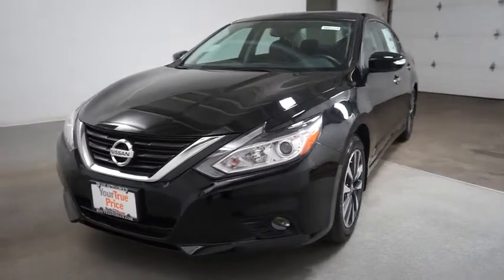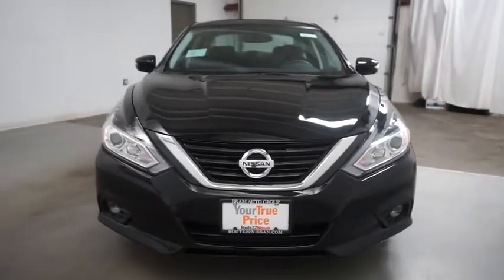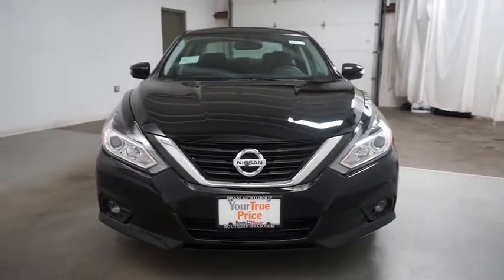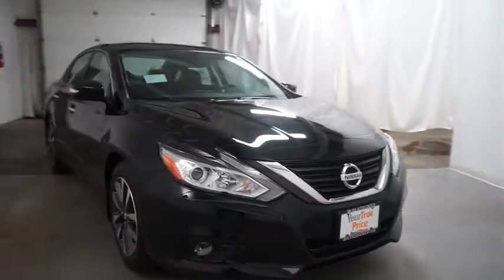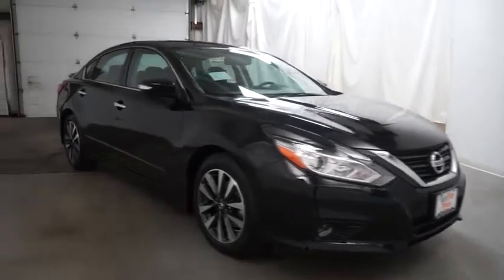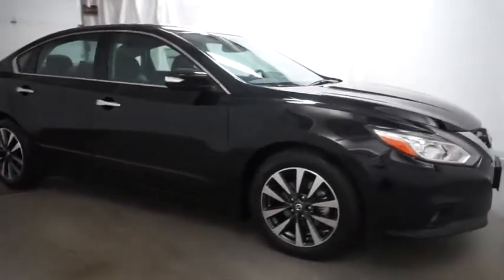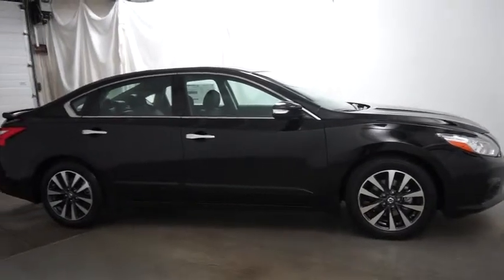2016 Nissan Altima Hillside, Newark, Union, Elizabeth, Springfield, NJ 360321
2016 Nissan Altima
2016 Nissan Altima 2.5 SL - Stock#: 360321 - VIN#: 1N4AL3AP8GC158545

Radio: Bose AM/FM/CD/MP3 Audio System w/SiriusXM -inc: Bose premium sound system w/9 speakers including sub-woofers, NissanConnect w/Mobile Apps, 5 color audio display, USB connection port for iPod interface and other compatible devices, hands-free text messaging assistant, smartphone integration for iPhone and Android handsets, Radio Data System (RDS), aux-in and streaming audio via Bluetooth wireless technology w/voice recognition,Regular Amplifier,Digital Signal Processor,Radio w/Clock and Radio Data System,Window Grid Diversity Antenna,Radio: Bose AM/FM/CD/MP3 Audio System w/SiriusXM -inc: Bose premium sound system w/9 speakers including sub-woofers, NissanConnect w/Mobile Apps, 5 color audio display, USB port, hands-free text messaging assistant, Radio Data System (RDS), aux-in and streaming audio via Bluetooth wireless technology w/voice recognition,2 LCD Monitors In The Front,Steel Spare Wheel,Trunk Rear Cargo Access,Speed Sensitive Variable Intermittent Wipers,Galvanized Steel/Aluminum Panels,Front Windshield -inc: Sun Visor Strip,Chrome Side Windows Trim and Black Front Windshield Trim,Body-Colored Front Bumper,Front Fog Lamps,Light Tinted Glass,Black Grille w/Chrome Accents,Fully Automatic Projector Beam Halogen Daytime Running Headlamps w/Delay-Off,Tires: P215/55VR17 AS,Body-Colored Power Heated Side Mirrors w/Manual Folding and Turn Signal Indicator,Clearcoat Paint,Chrome Door Handles,Fixed Rear Window w/Defroster,Wheels: 17 x 7.5 Machined Aluminum Alloy,Wheels: 17 x 7.5 Machined Finish Aluminum Alloy,Compact Spare Tire Mounted Inside Under Cargo,Body-Colored Rear Bumper,Driver Foot Rest,Gauges -inc: Speedometer, Odometer, Engine Coolant Temp, Tachometer, Trip Odometer and Trip Computer,Power Rear Windows,Systems Monitor,Driver / Passenger And Rear Door Bins,Perimeter Alarm,FOB Controls -inc: Trunk/Hatch/Tailgate, Windows and Remote Engine Start,60-40 Folding Bench Front Facing Fold Forward Seatback Rear Seat,5 Person Seating Capacity,Day-Night Auto-Dimming Rearview Mirror,Cruise Control w/Steering Wheel Controls,Ashtray,Driver And Passenger Visor Vanity Mirrors w/Driver And Passenger Illumination,Cargo Net,Rear Cupholder,Power Door Locks w/Autolock Feature,Front Cupholder,Remote Releases -Inc: Power Trunk/Hatch and Mechanical Fuel,Manual Adjustable Front Head Restraints and Manual Adjustable Rear Head Restraints,Full Cloth Headliner,Trip Computer,Proximity Key For Doors And Push Button Start,2 Seatback Storage Pockets,Remote Keyless Entry w/Integrated Key Transmitter, 2 Door Curb/Courtesy, Illuminated Entry, Illuminated Ignition Switch and Panic Button,Cargo Area Concealed Storage,Seats w/Leatherette Back Material,Power 1st Row Windows w/Driver And Passenger 1-Touch Up/Down,HomeLink Garage Door Transmitter,Valet Function,Compass,Cargo Space Lights,Leather Appointed Seat Trim,1 12V DC Power Outlet,Full Carpet Floor Covering,Full Floor Console w/Covered Storage, Mini Overhead Console w/Storage and 1 12V DC Power Outlet,Analog Display,Fade-To-Off Interior Lighting,Interior Trim -inc: Simulated Wood/Metal-Look Instrument Panel Insert, Simulated Wood/Metal-Look Door Panel Insert, Simulated Wood/Metal-Look Console Insert and Chrome Interior Accents,Illuminated Locking Glove Box,HVAC -inc: Underseat Ducts and Console Ducts,Smart Device Integration,Heated Front Bucket Seats -inc: 8-way power driver's seat, 2-way driver power lumbar support and 4-way power passenger's seat,Leatherette Door Trim Insert,Front Cigar Lighter(s),Leather Gear Shift Knob,Engine Immobilizer,NissanConnect Selective Service Internet Access,Delayed Accessory Power,Dual Zone Front Automatic Air Conditioning,Front And Rear Map Lights,Outside Temp Gauge,Manual Tilt/Telescoping Steering Column,Carpet Floor Trim and Carpet Trunk Lid/Rear Cargo Door Trim,Air Filtration,Front Center Armrest w/Storage and Rear Center Armrest,Heated Front Bucket Seats -inc: 8-way power driver's seat, driver power lumbar support and 4-way power passenger's seat,Heated Leather/Metal-Look Steering Wheel,Transmission: Xtronic CVT (Continuously Variable),Front And Rear Anti-Roll Bars,Gas-Pressurized Shock Absorbers,550CCA Maintenance-Free Battery w/Run Down Protection,4211# Gvwr,Multi-Link Rear Suspension w/Coil Springs,4.83 Axle Ratio,Strut Front Suspension w/Coil Springs,110 Amp Alternator,Front-Wheel Drive,18 Gal. Fuel Tank,Electric Power-Assist Speed-Sensing Steering,Engine: 2.5L DOHC 16-Valve 4-Cylinder,Quasi-Dual Stainless Steel Exhaust w/C